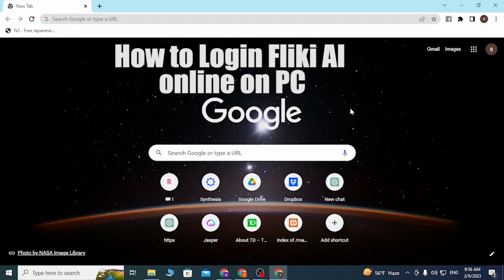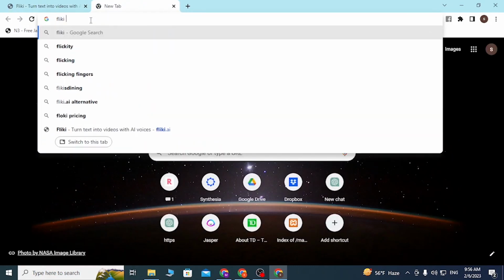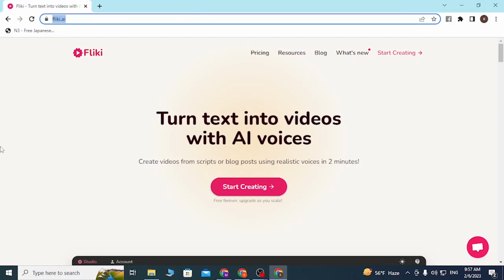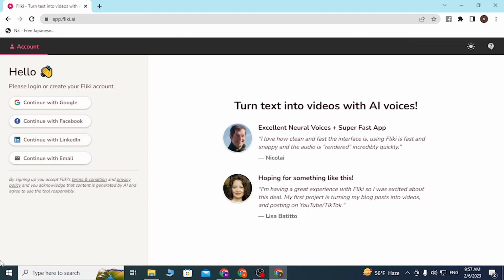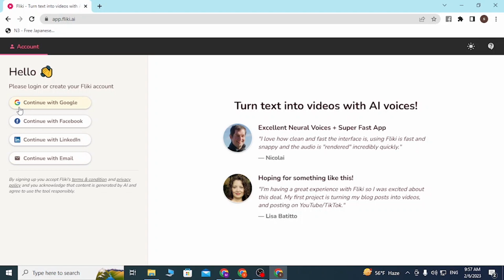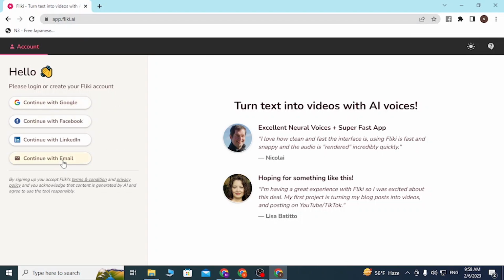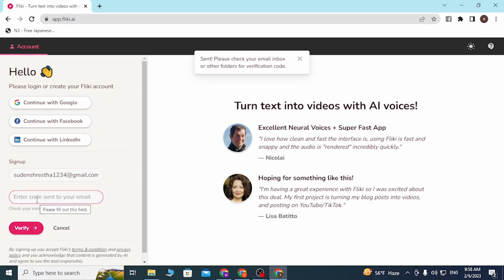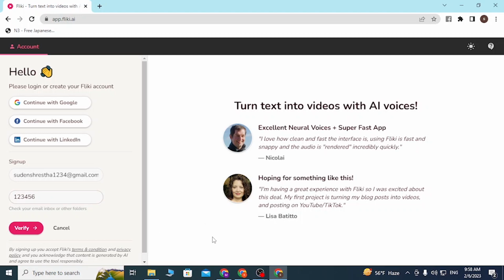Fliki AI Login: How to Login to Fliki AI? Sign In Fliki Text To Video AI Online on PC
Learn how to login to the fliki text to video AI on your pc at @TutorialGurudev. You can easily sign in to the Fliki AI on your computer at fliki.ai website. This video will show you how to login to Fliki AI with quick and easy step tutorial guide. So, watch till the end for all the steps to sign in to fliki ai online on your pc.